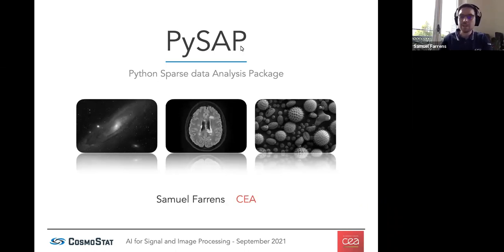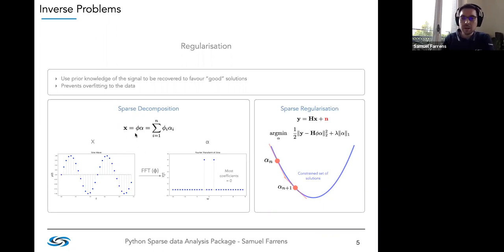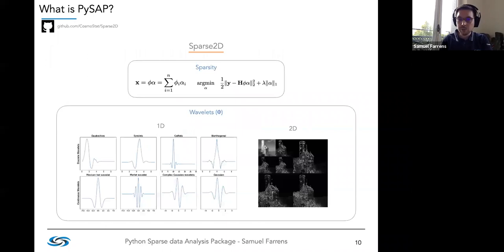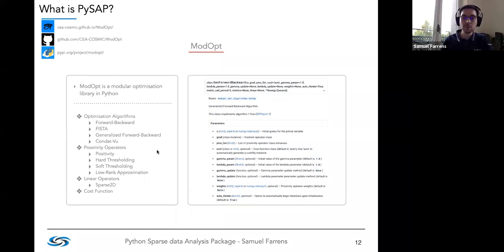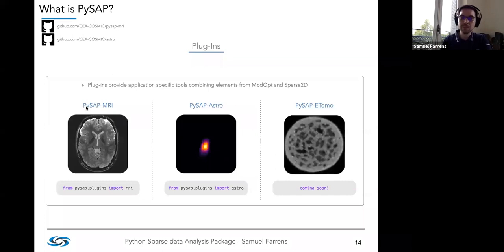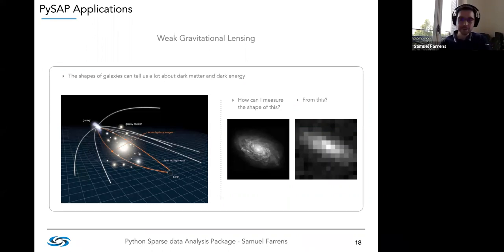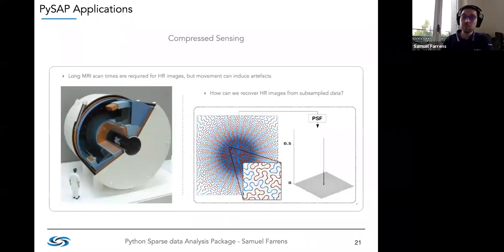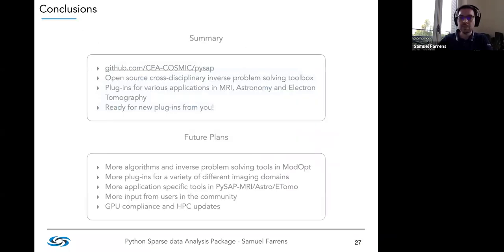S. Farrens, Python Sparse data Analysis Package, Artificial Intelligence 2021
During this talk I will present the PySAP (Python Sparse data Analysis Package) package, a multidisciplinary image processing tool developed in collaboration between astrophysicists and biomedical imaging experts at CEA Paris-Saclay through the COSMIC project. I will provide some background on the core mathematical tools implemented in PySAP as well as demonstrating some of the diverse applications such as galaxy image deconvolution and magnetic resonance image reconstruction. I will also endeavour to relate how we managed the development of this package. Finally, I will conclude by sharing our plans for the future of PySAP and how this may impact other imaging domains.